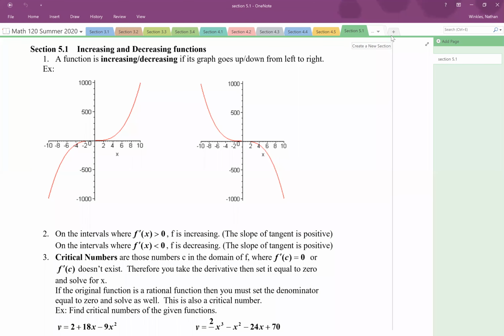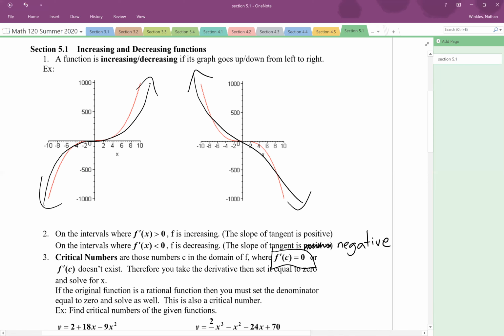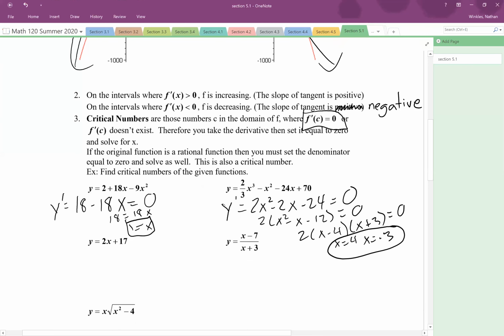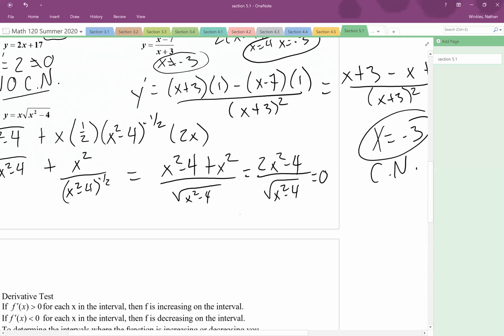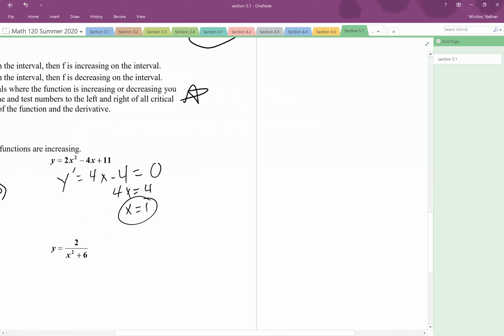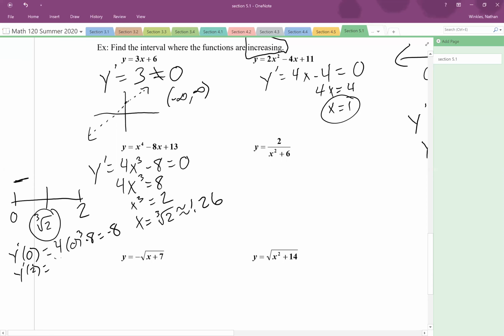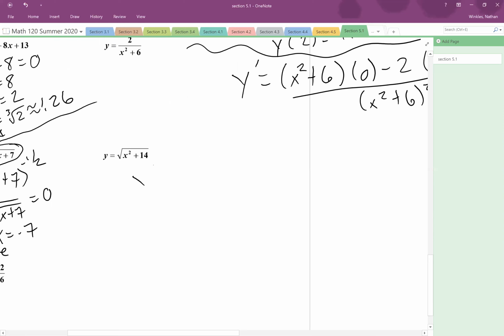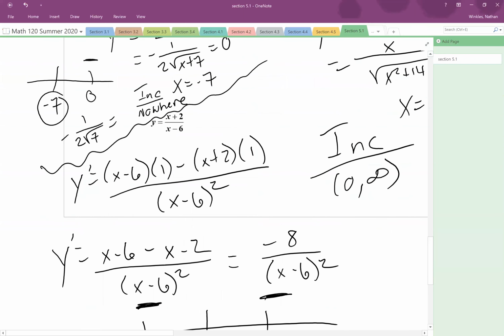Section 5 1 Math 120 Increasing and Decreasing Functions